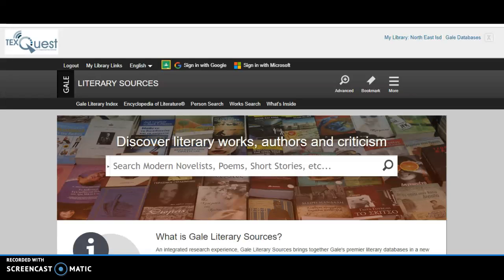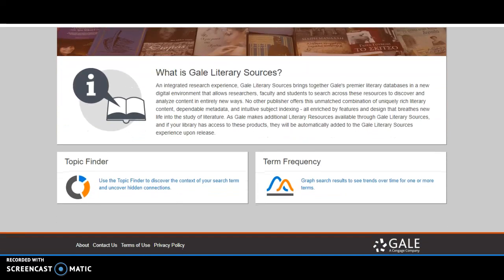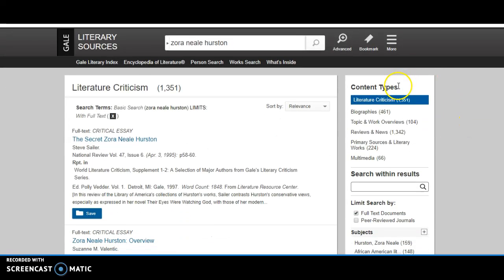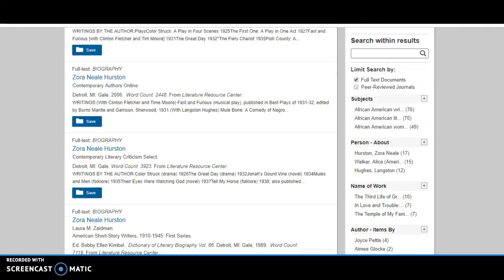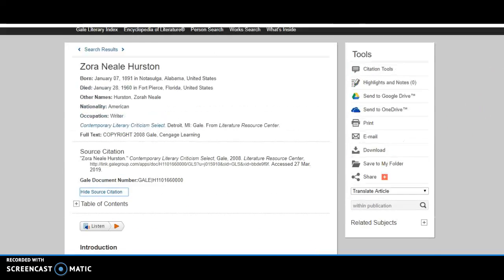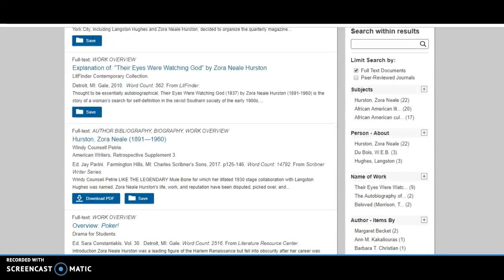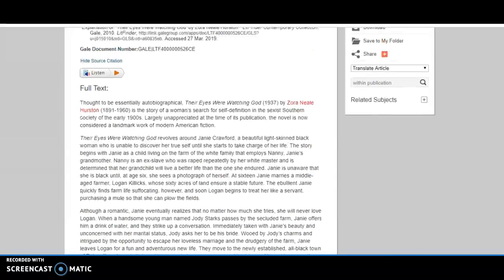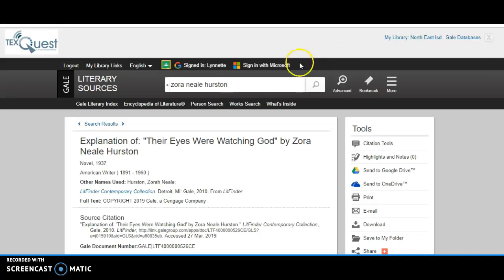GALE Literacy Sources basics